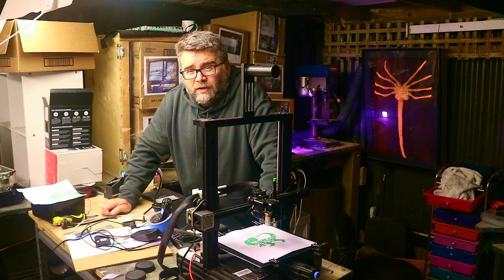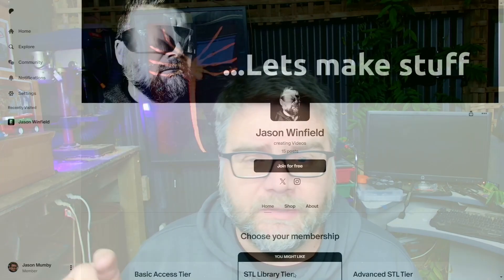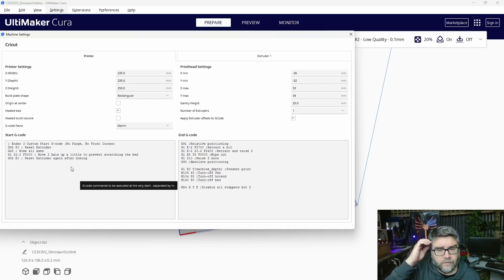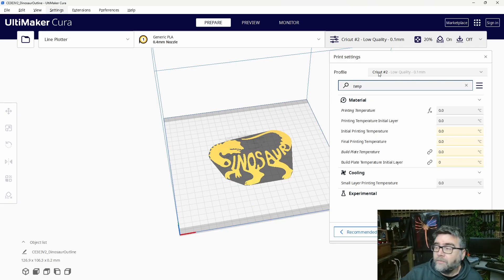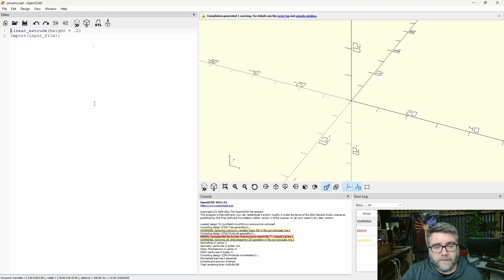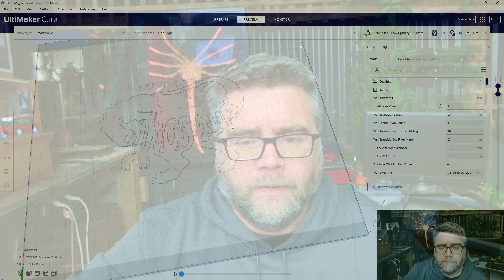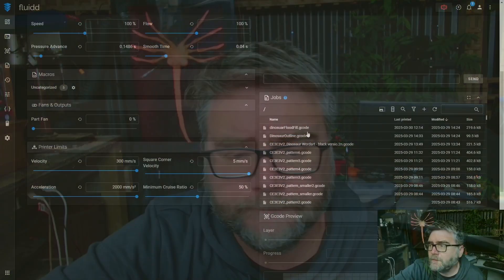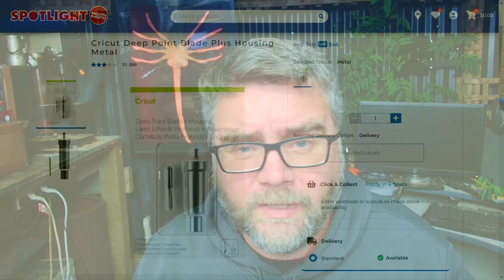3D Printer Pen Plotting Made Simple!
Bambu just released the H2D that adds Pen Plotting. We add the same function to an Ender for free!

For those who want to cut to the chase, I salute you.

0:00:07 Intro
0:00:57 Configure your slicer
0:07:36 Convert your file
0:11:20 Mounting your pen
0:13:50 First prints
0:15:40 Conclusion